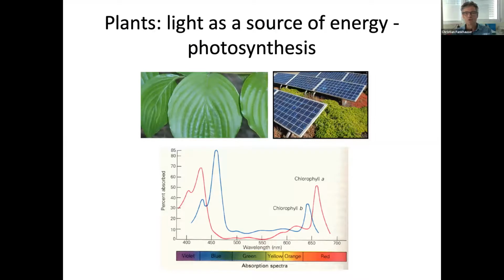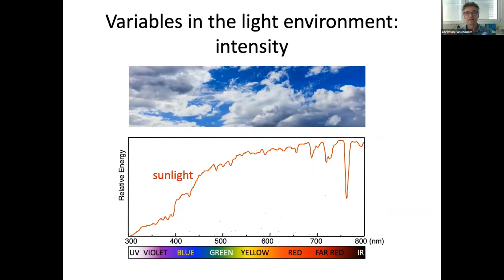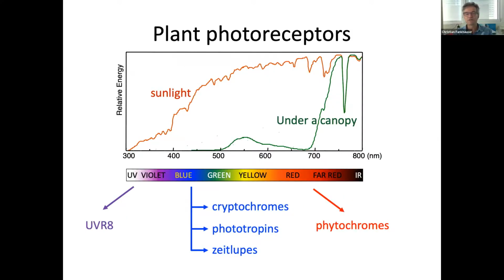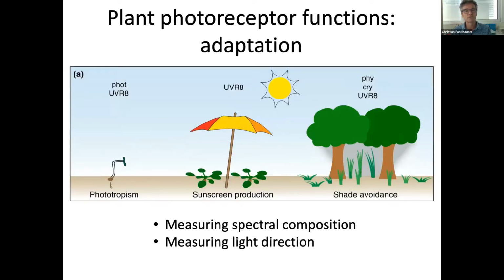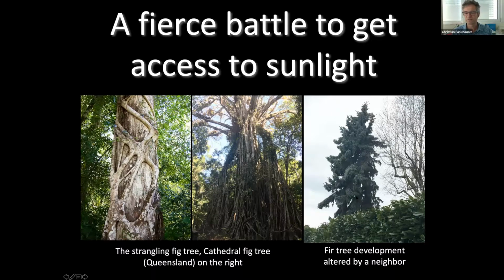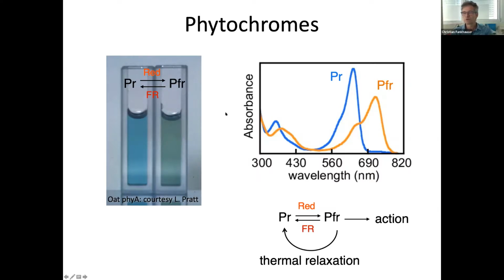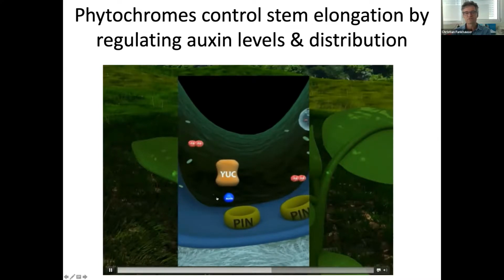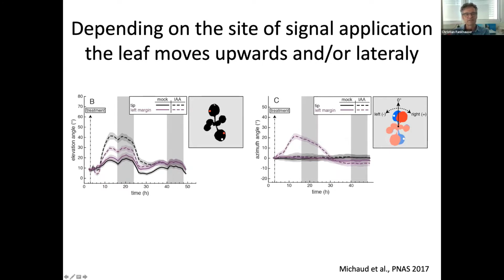Daylight Academy Virtual Symposium "Materials responding to daylight" (part 2)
Reaching out for the sun: mechanisms underlying enhanced light access in plants
By Professor Christian Fankhauser, University of Lausanne, Centre for Integrative Genomics, Switzerland

Moderation: Professor Burkhard König, Universität Regensburg, Germany

Webinar held on 17 September 2019

(Day)light can cause many different responses. The three presentations of this webinar explore how light makes plants move, can induce physiological effects and change the properties of materials in buildings. The interdisciplinary view on a common phenomenon may help to inspire new approaches in drug design, smart material development and applications.